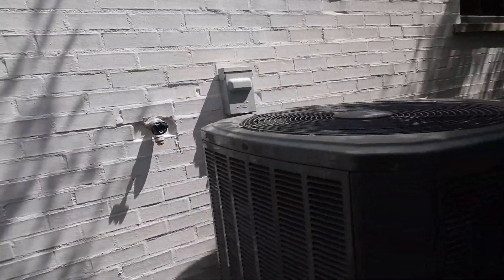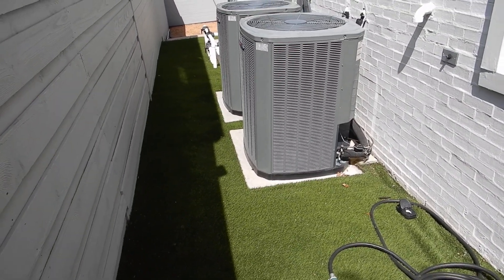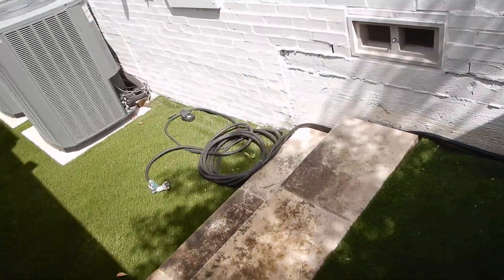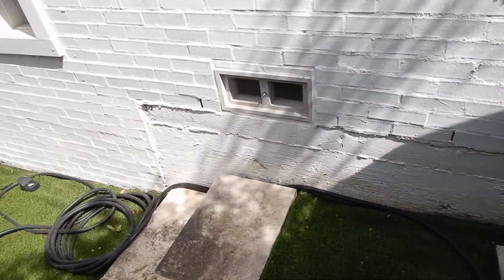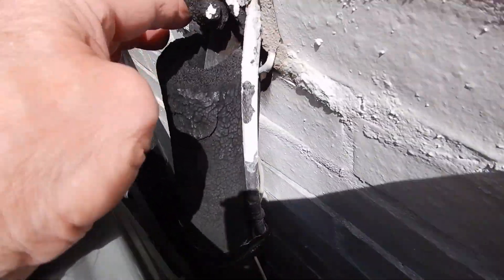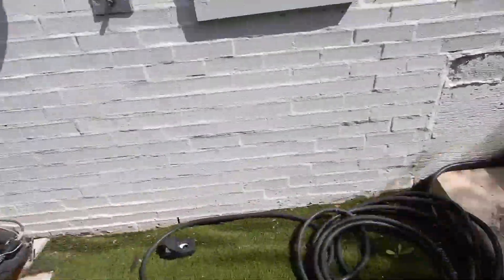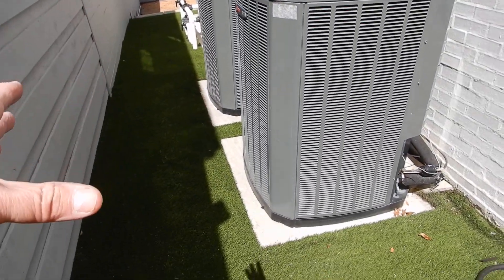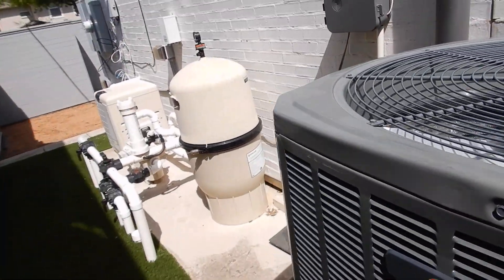3B. HVAC Condensing Units